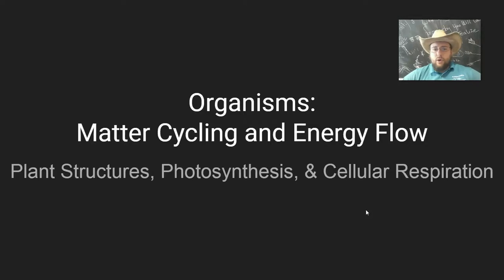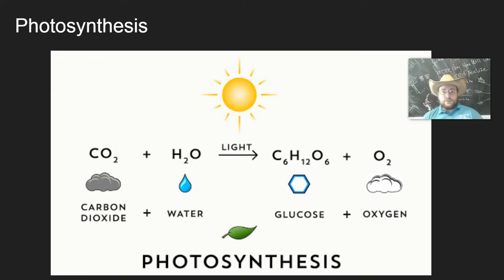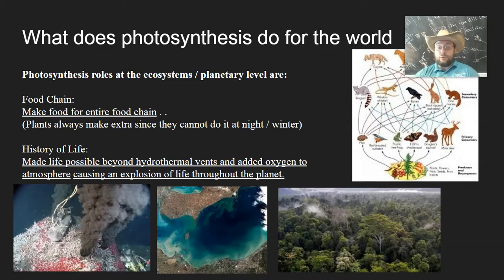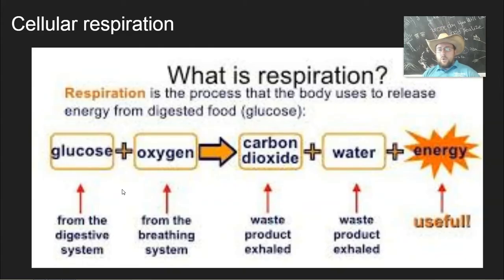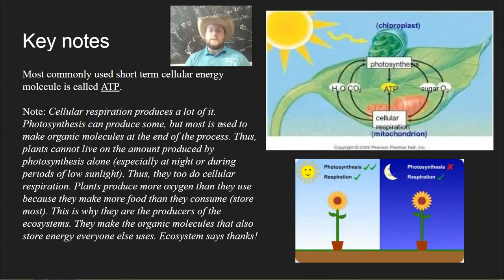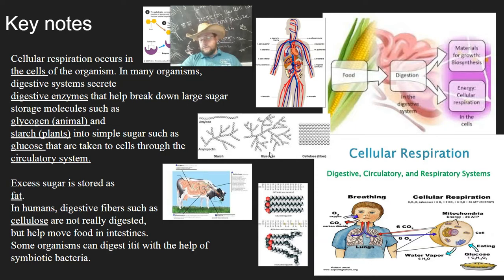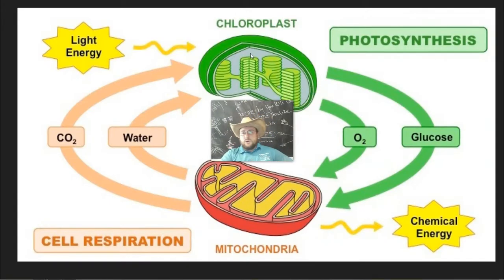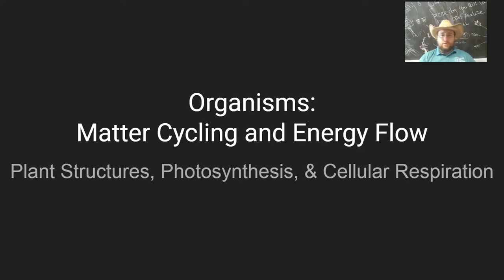Organisms: Matter Cycling & Energy Flow (Middle School) - Review Video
Mr. Lima reviews for the content assessment on Organisms: Matter Cycling and Energy Flow.
Click on SHOW MORE to see links to parts of the video.

Objective 1: Plant Structure (0:19), Objective 2:  Photosynthesis (1:58), Objective 3: Cellular Respiration (5:45), Objective 4: Comparing the Processes (12:10)